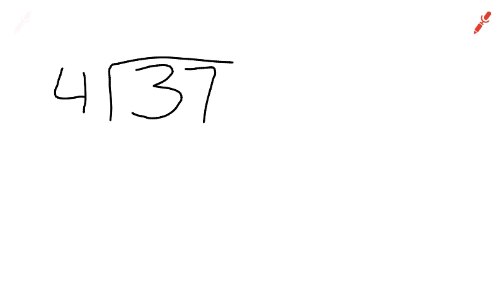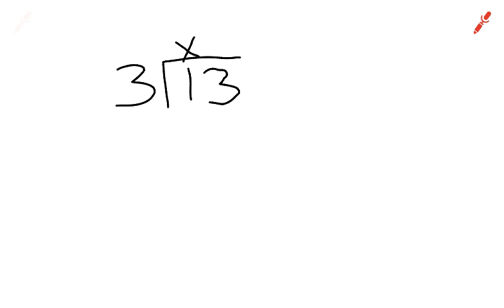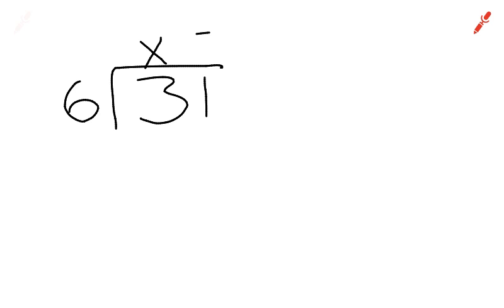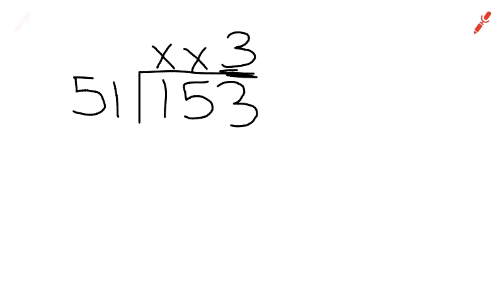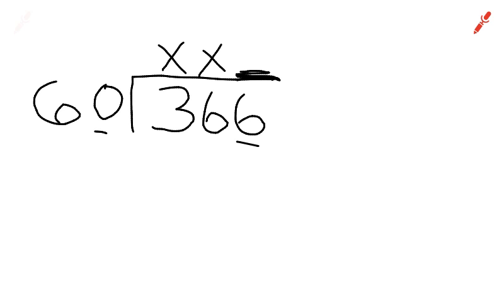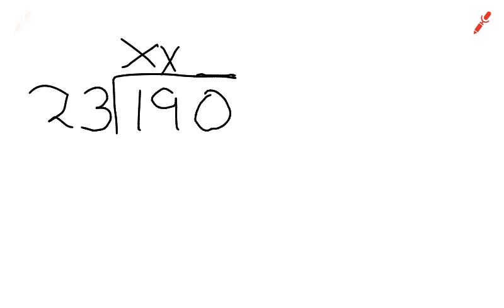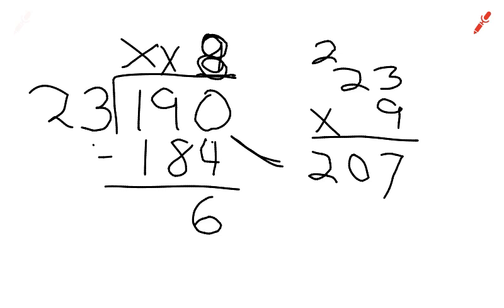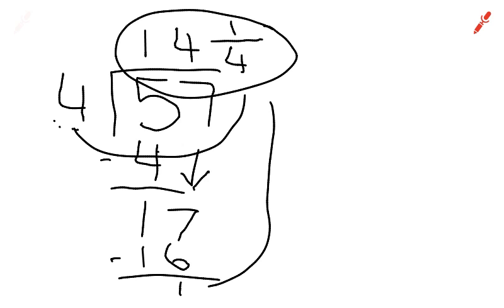73-74_Estimating Quotients